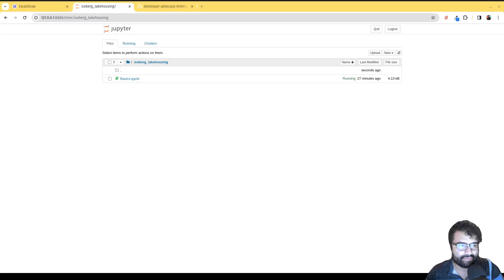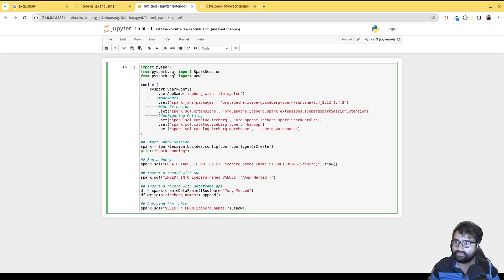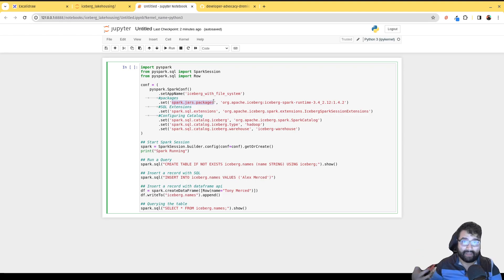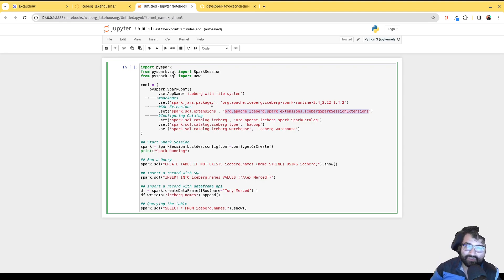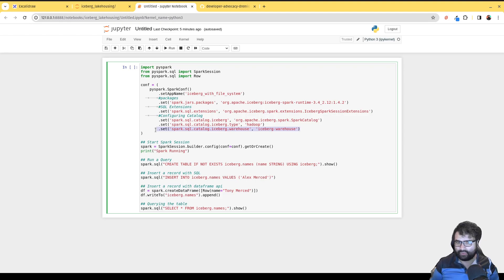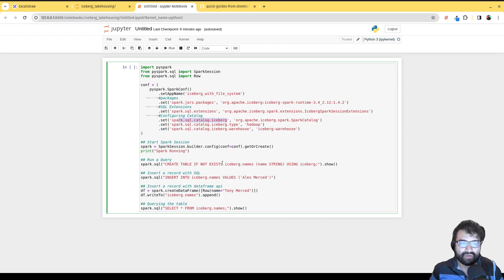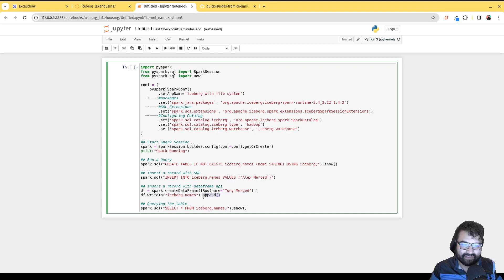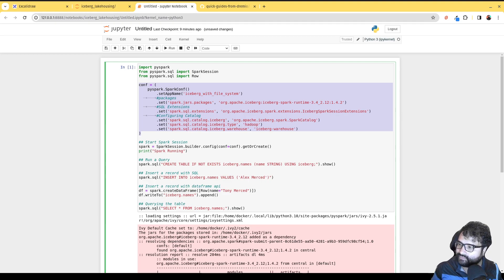Apache Spark 101 #3 - Iceberg Tables using the Filesystem Catalog (Hadoop Catalog)